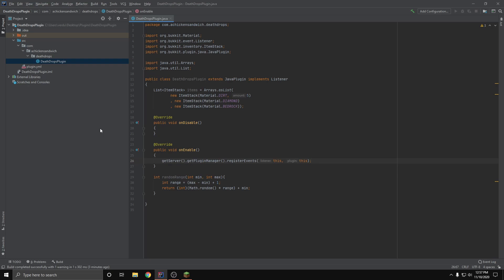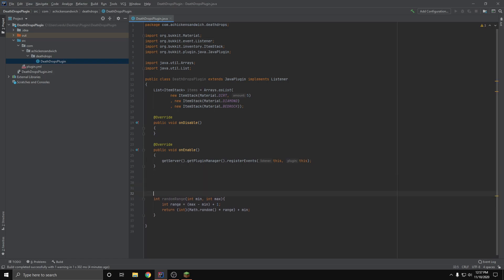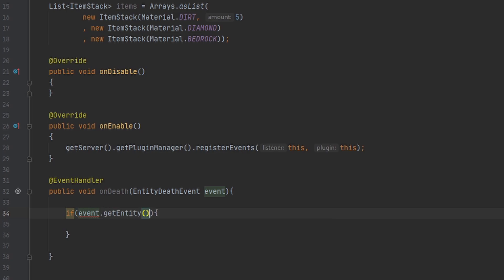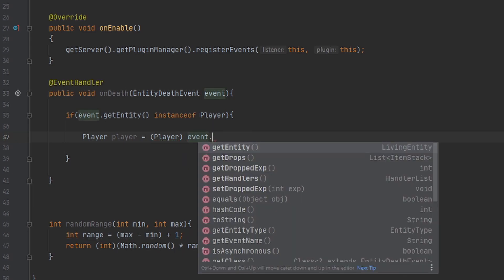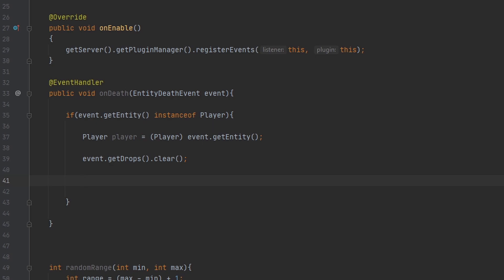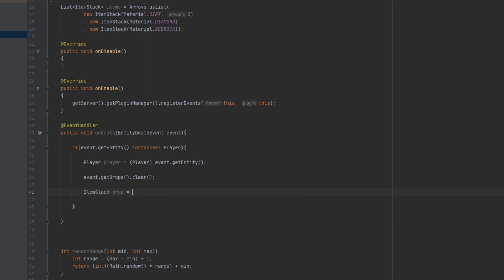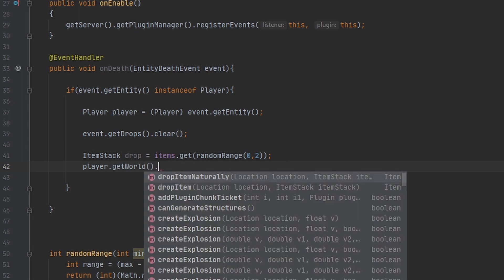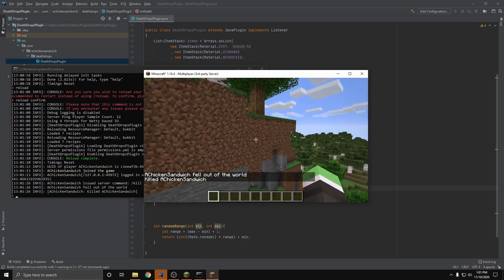Bukkit Plugin Tutorial 1.16+ | Custom Player Drops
99% of the time the answer is one Google search away.
Helpful Links:
Bukkit Event API: